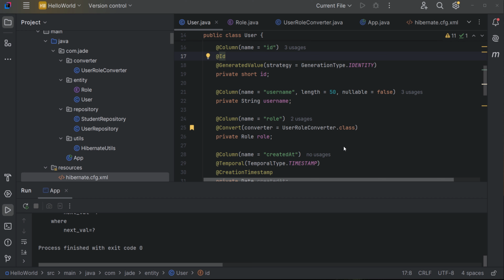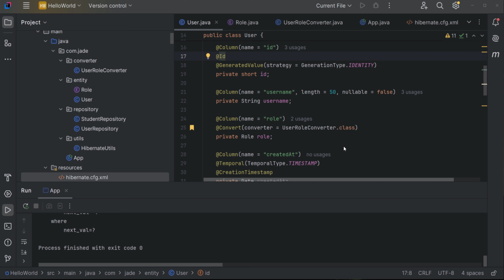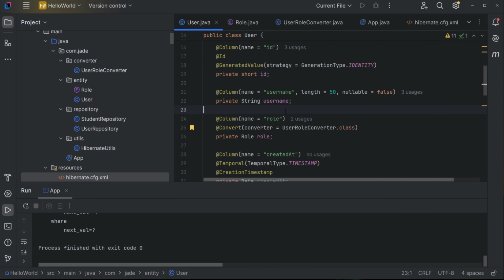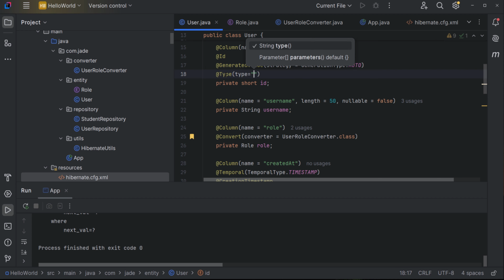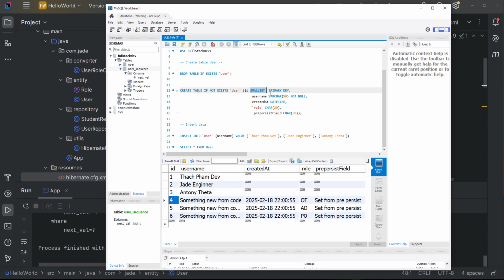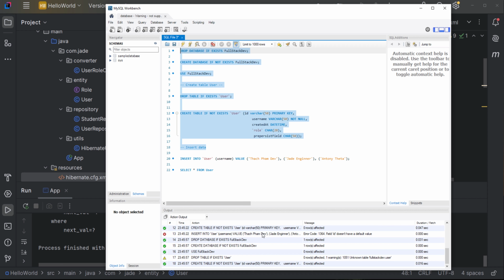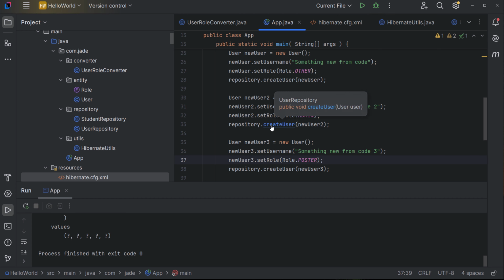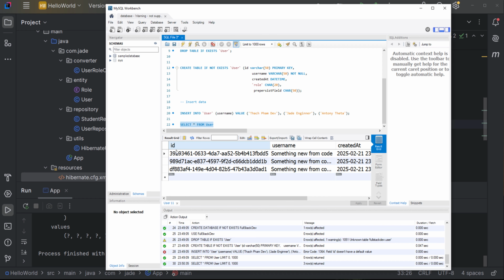Java Full Stack developer | Java Backend - Part 10: Generator using AUTO type